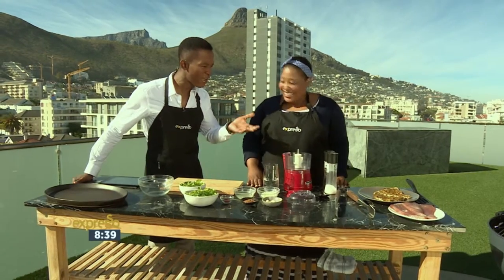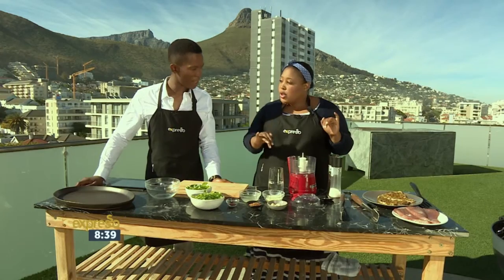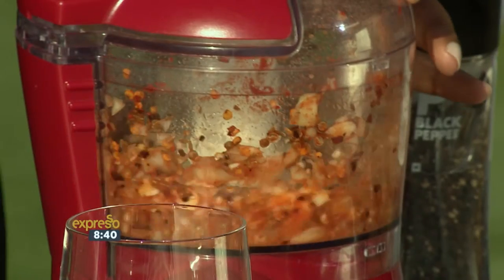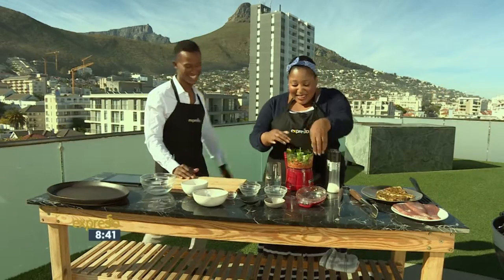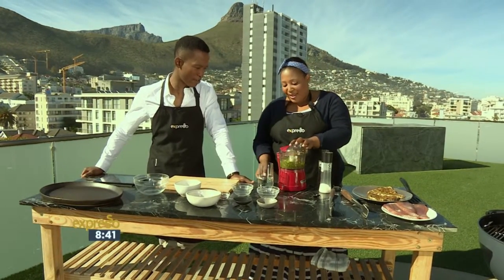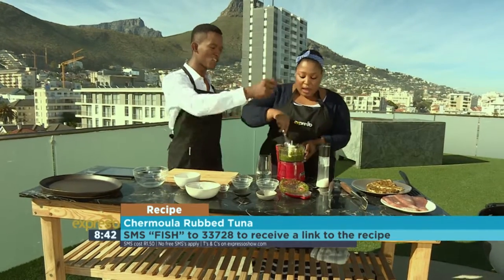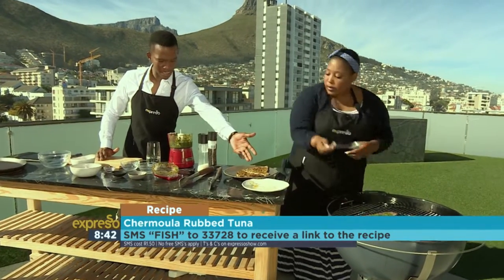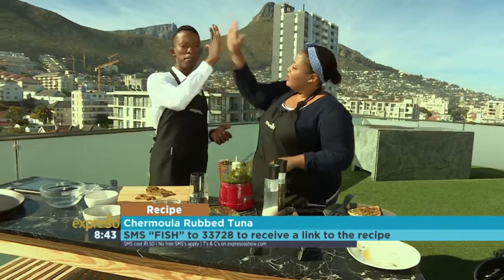Chermoula rubbed yellowtail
Its braai Friday – we’re lighting up the fire and bringing our kitchen outdoor. On today’s menu, we’ve got fish on the braai flavoured with a traditional Tunisian spice rub.